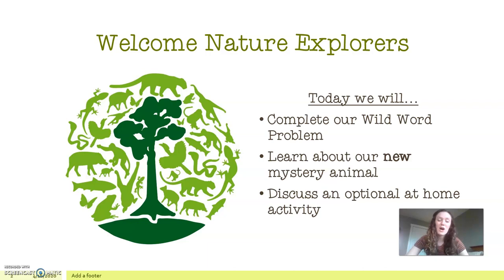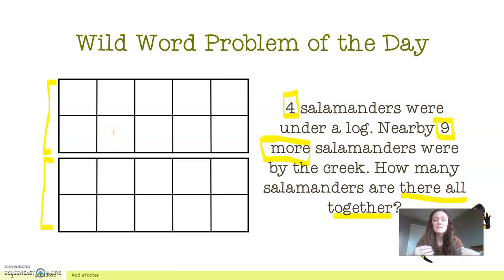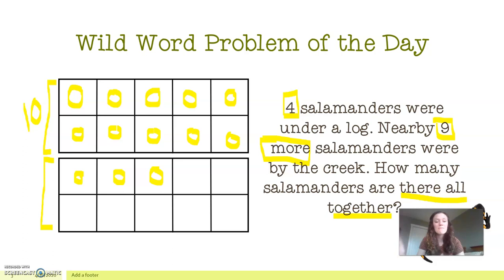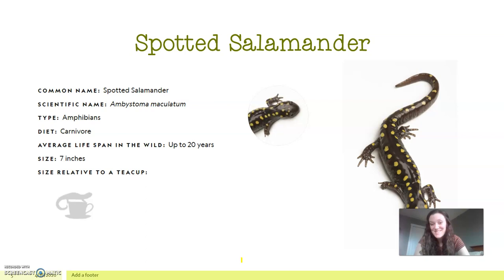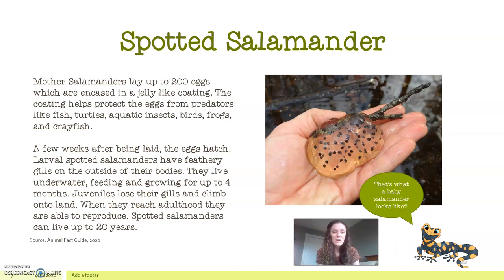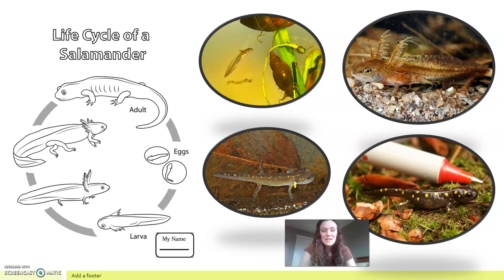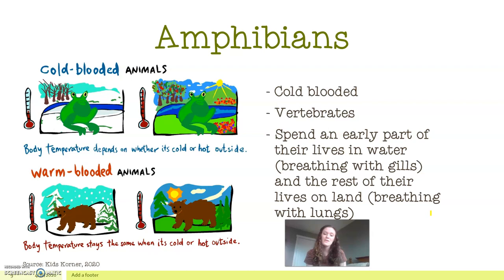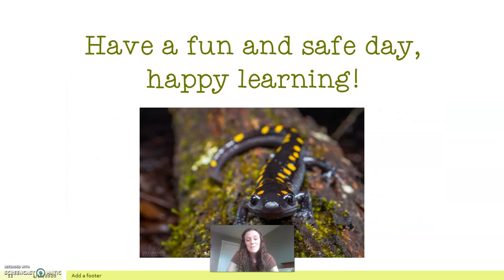Animal Alley Episode 5 | Learn about the Spotted Salamander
Welcome, wonderful Nature Explorers! In today's episode of Animal Alley, we will learn more about the adorable amphibian, the spotted salamander!
1.) National Geographic: Spotted Salamander